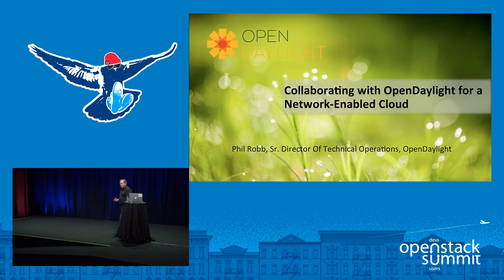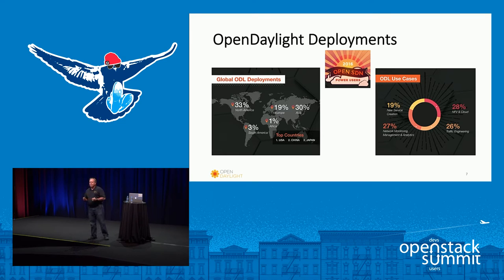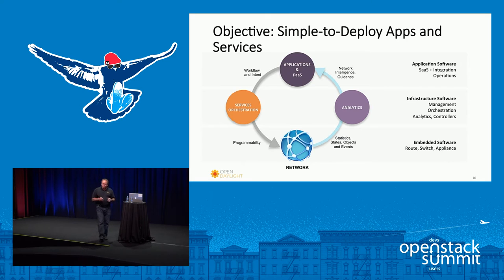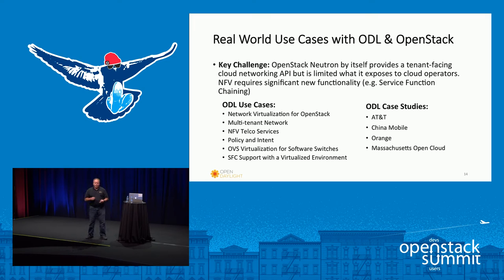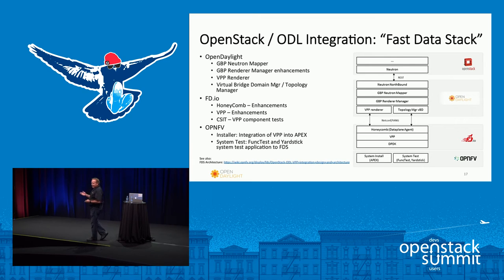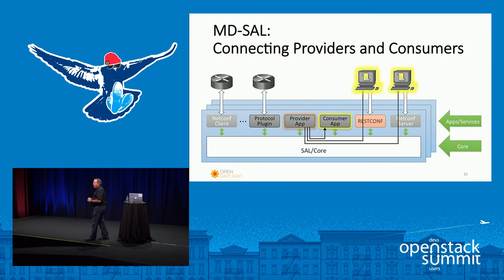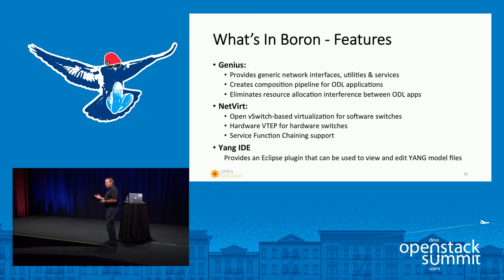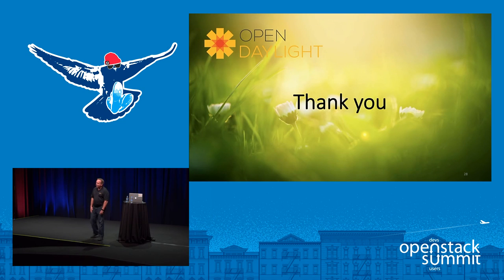OpenDaylight- Collaborating with OpenDaylight for a Network-Enabled Cloud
OpenDaylight is the leading open source SDN controller that augments OpenStack's ability to provision, monitor, manage and secure both physical and virtual routes across the datacenter and/or across the WAN. What makes OpenDaylight so unique and uniquely valuable to OpenStack is it's ability to interact with network devices via the operator's protocol of choice. In this talk we'll explain OpenDaylight's micro-service style architecture that enables this unprecedented flexibility along with the f